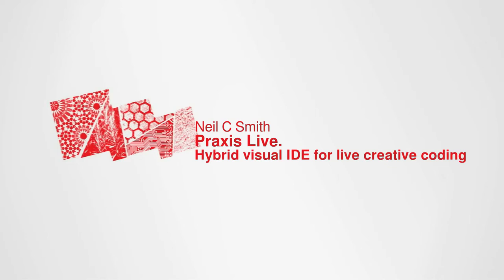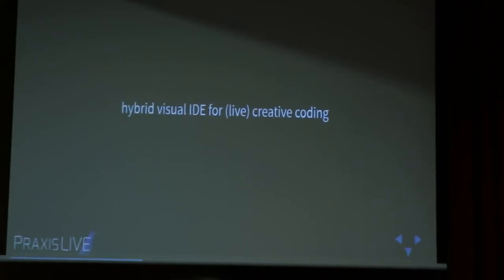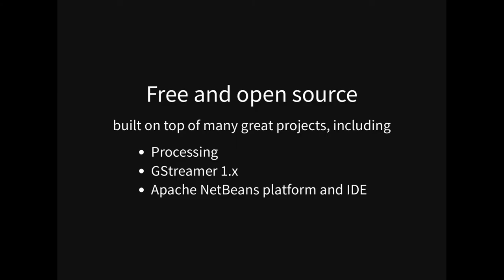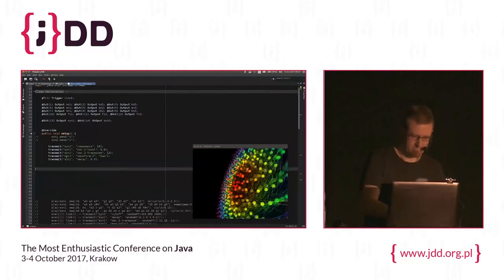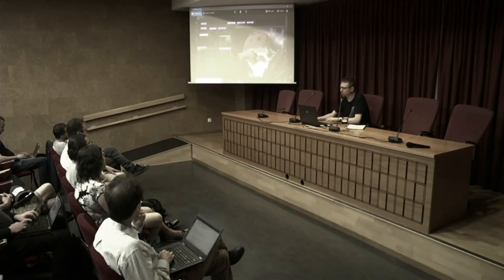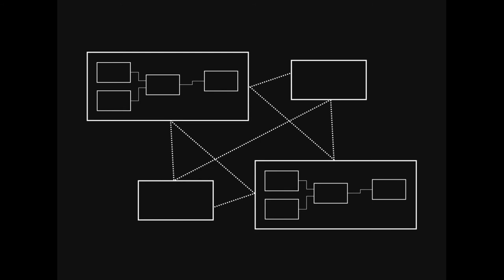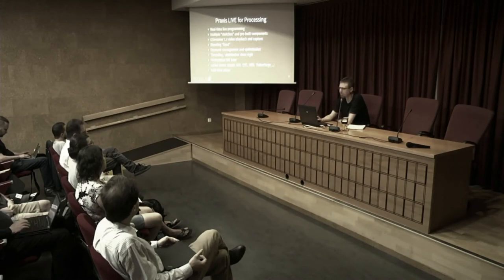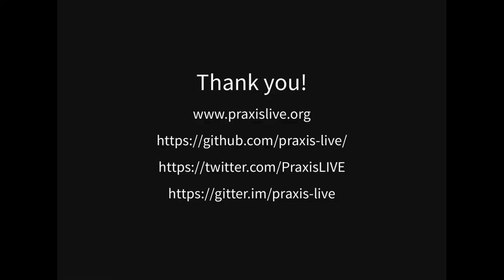Praxis Live. Hybrid visual IDE for live creative coding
Neil C Smith
Libre Graphics Meeting 2018 SEVILLE
Friday, 27th at Communication Faculty

Praxis LIVE is an innovative and powerful open-source environment and runtime for creative coding with JVM based tools such as Processing. Partly providing a libre alternative to software like Quartz Composer, Isadora or TouchDesigner, the IDE combines intuitive live visual patching with the ability to recode any node *as it is running using Java/Processing or OpenGL shader languages.

CREDITS
co-organiser: Compolíticas
software: kdenlive, audacity, inkscape and gimp.